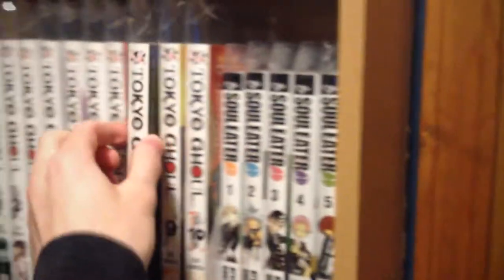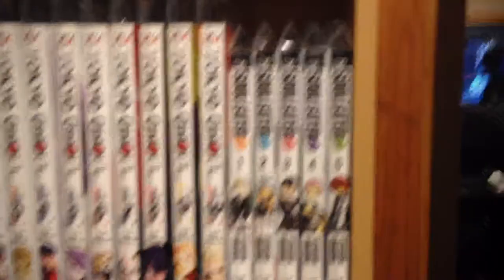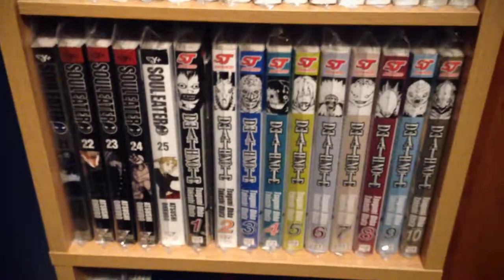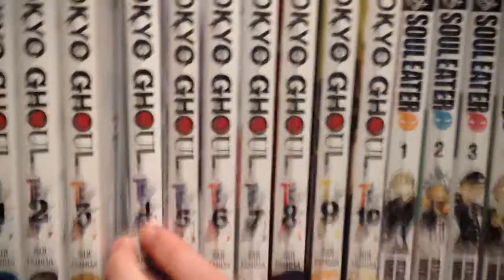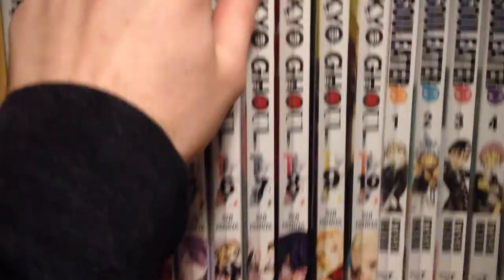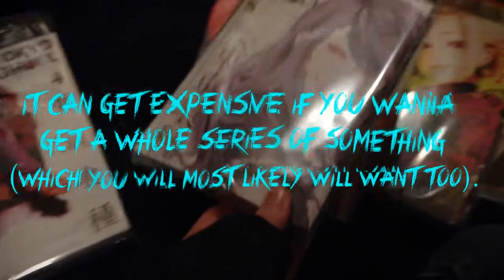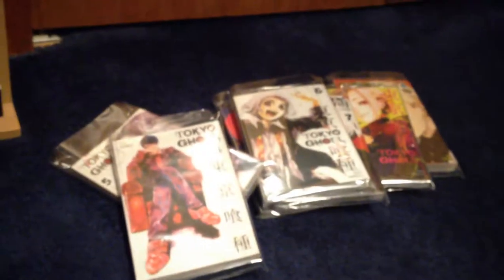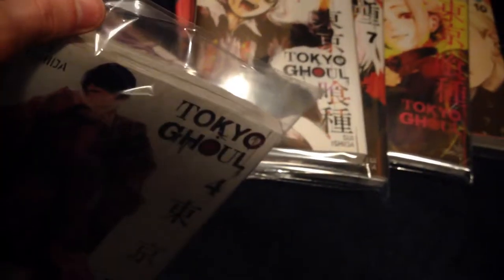Manga Preservation Using Bags? + Updated Collection │10/22/18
I don't actually use them anymore...they are only really good for protecting it from scratches and dust. If you're curious here are the links to them.

If you're also interested or curious about bagging manga and how I got convinced then check out this Reddit post.
FOLLOW ME TO STAY UPDATED
FOR COPYRIGHT PURPOSES
♫ ↓MUSIC USED↓ ♫